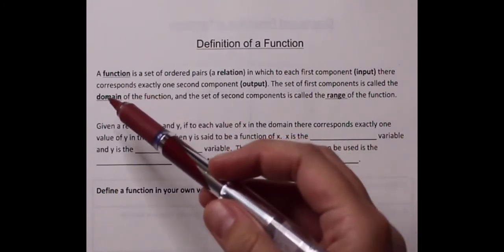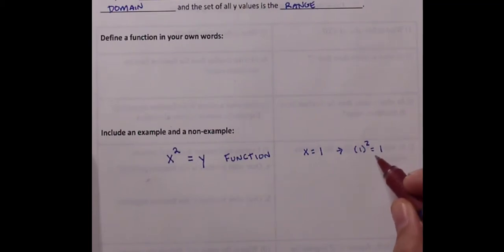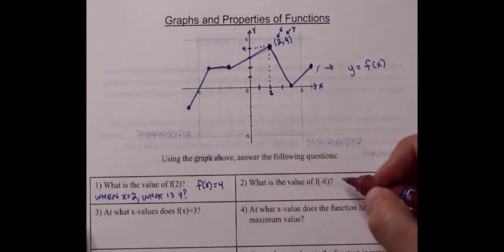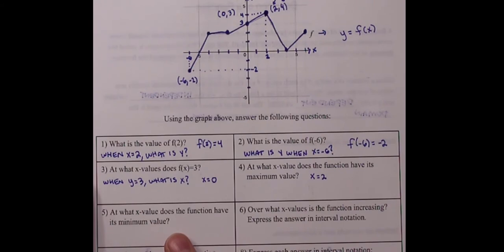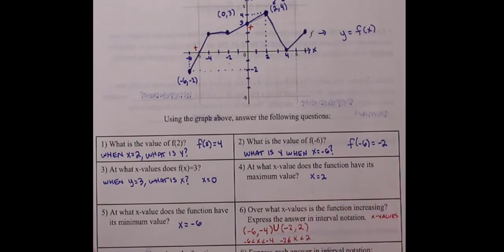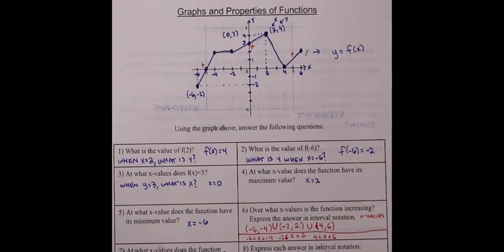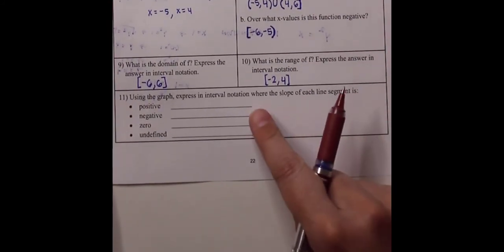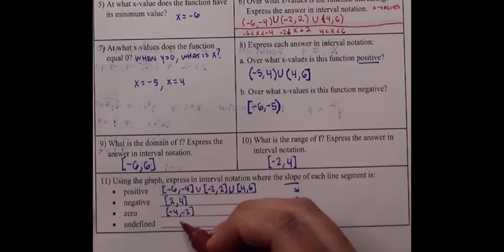Intro to Functions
We define a what it means to be a function. Then we analyze the graph of a function: we identify characteristics such as various x and y-values, maximum and minimum values, where the function increases, the domain and range, and when the slope is positive, negative, and zero.